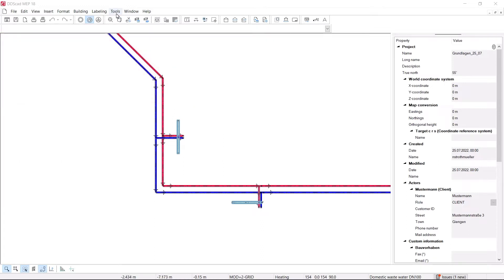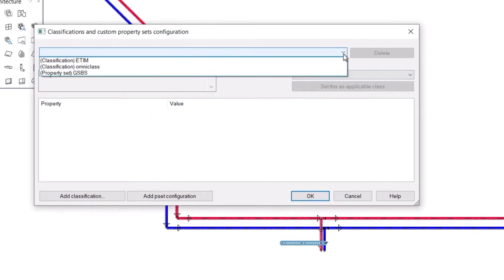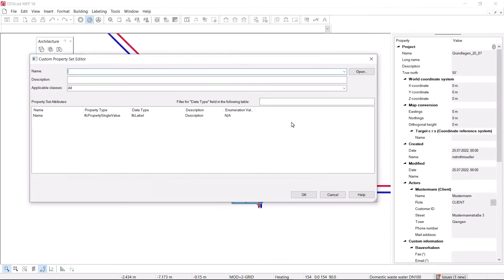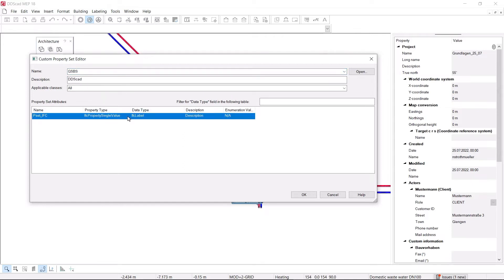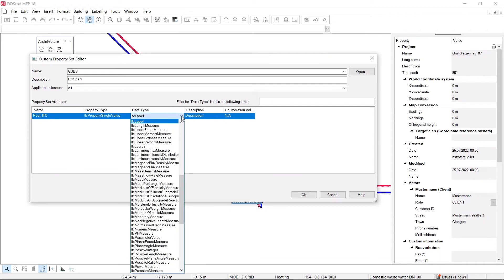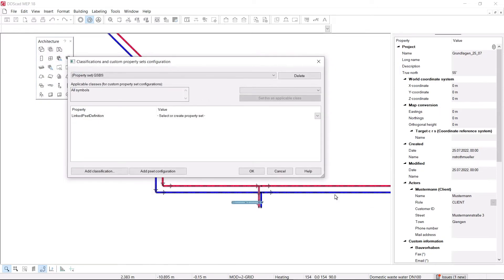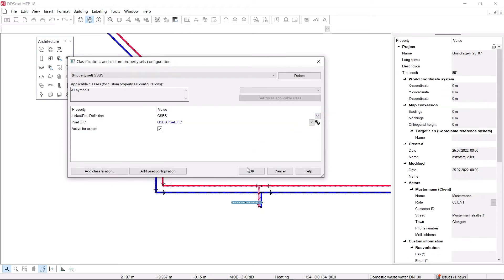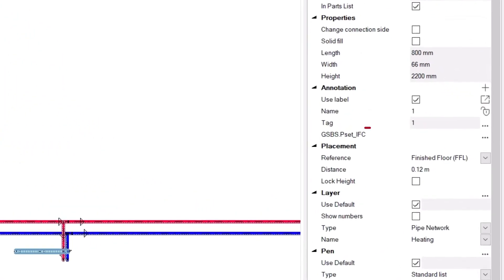New Pset configurator: Create IFC property sets more easily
New Pset configurator: Create IFC property sets more easily – with DDScad 18! If you want to experience DDScad live, request prices, or get more information about DDScad, just

In this video:
Define IFC property sets with more ease and flexibility to implement OPEN BIM processes individually. Thanks to the new and clearly arranged Pset configurator, you can assign standard object properties as well as properties specified by modeling guidelines and client requirements.